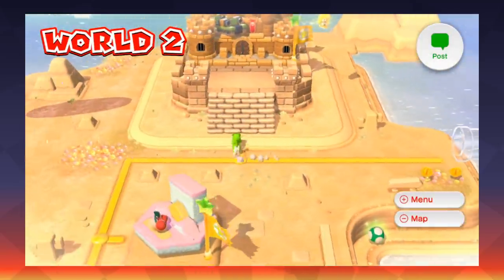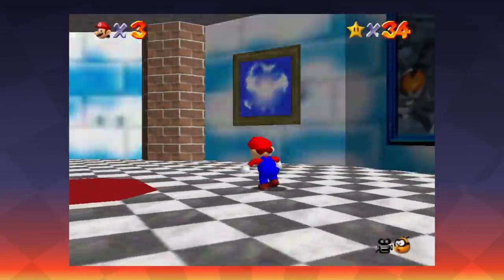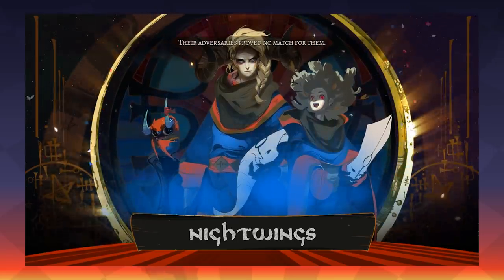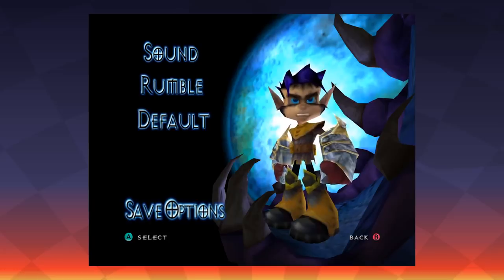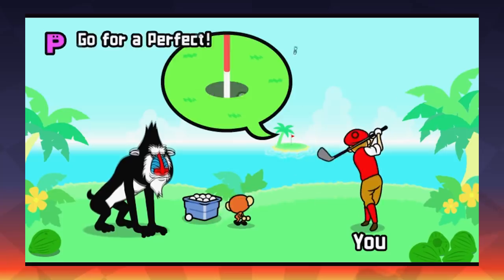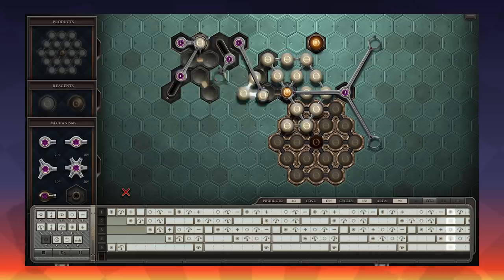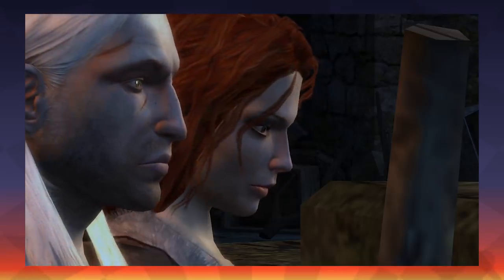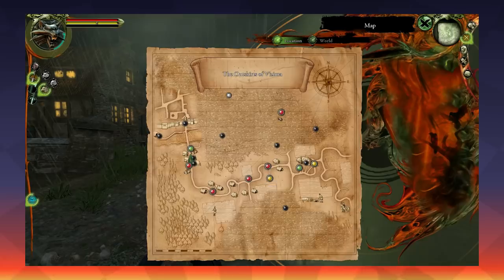Good Design, Bad Design Vol. 12 - Video Game Graphic Design at its Best and Worst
Go listen to The Magnus Archives over or find it in your podcast app of choice.

We’ve got video games and we’ve got graphic design in Good Design, Bad Design Vol. 12. Let’s talk about diegetic and non-diegetic level select menus, weird typographic choices, syncing animation, sound effects, and music, and little layout errors that add up to bigger problems.

Featuring:
Super Mario 3D World: Bowser’s Fury
Vexx
Opus Magnum